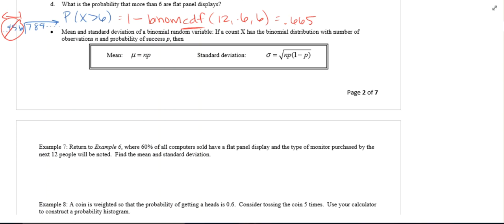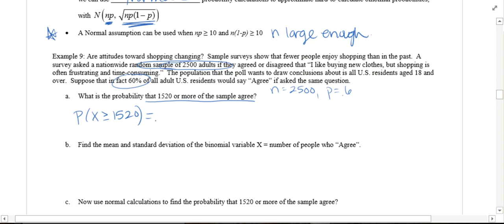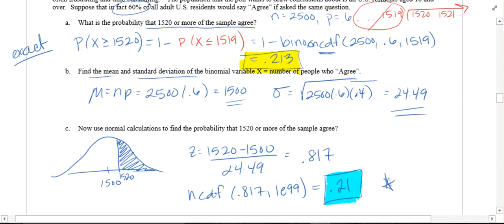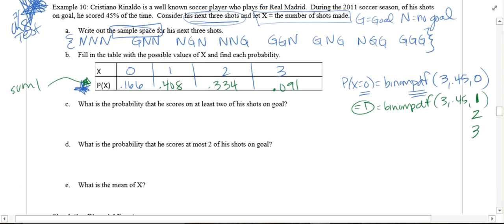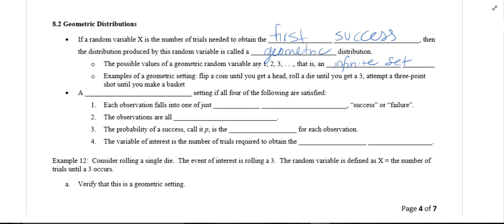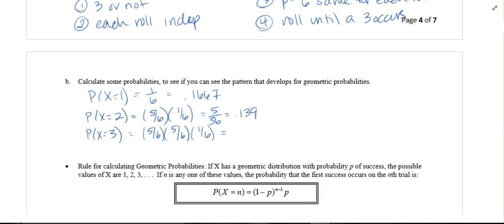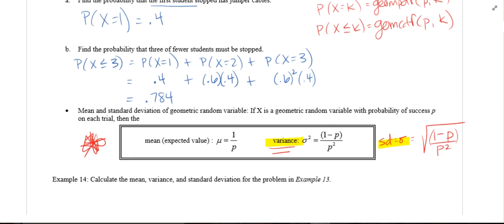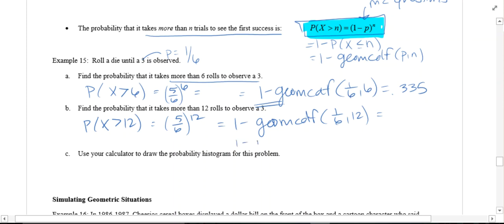AP Stat Chapter 8 Notes binomial geometric p 2 5